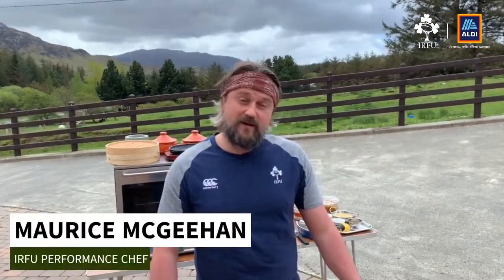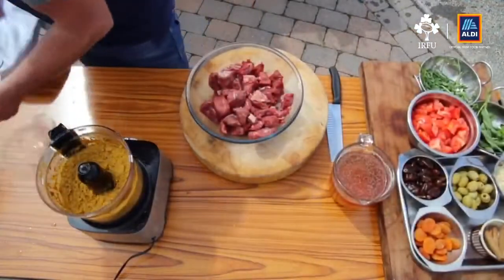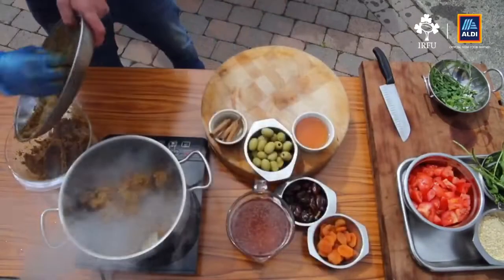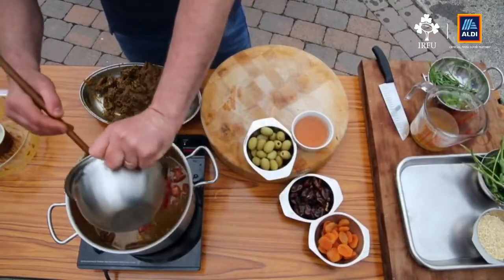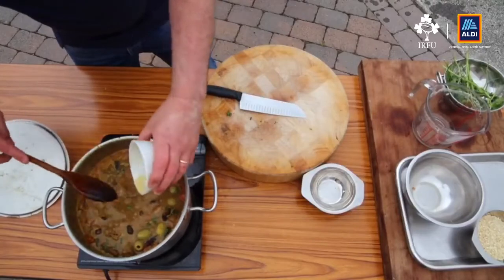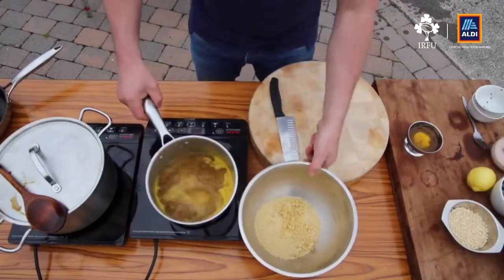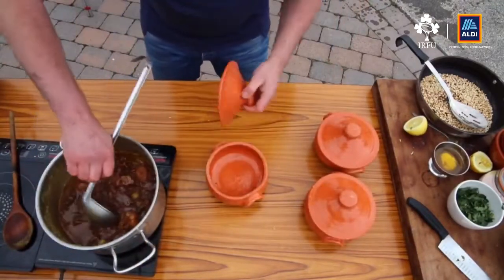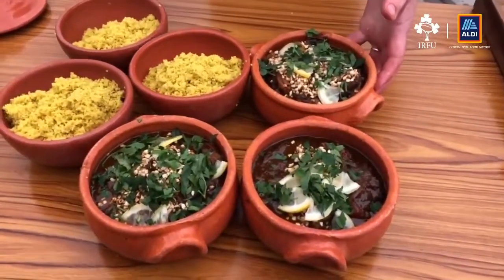Irish Rugby TV: Lamb Tagine with Couscous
IRFU Performance Chef Maurice McGeehan serves up a favourite among the players during the Six Nations - lamb tagine with couscous.